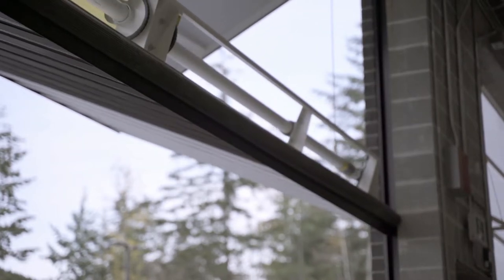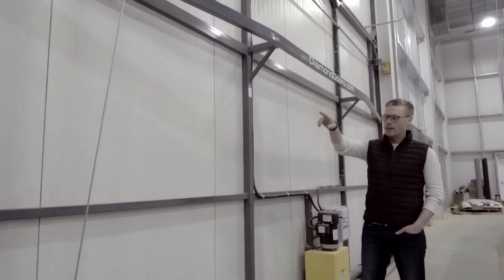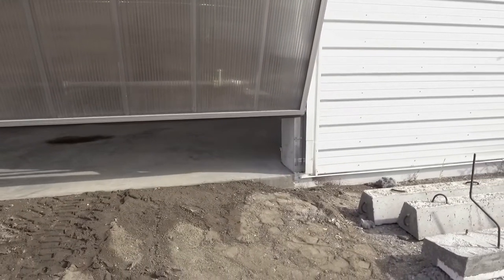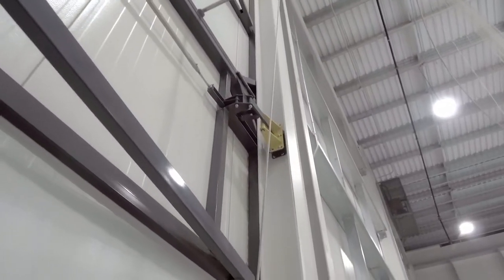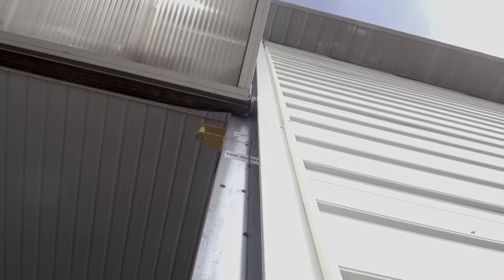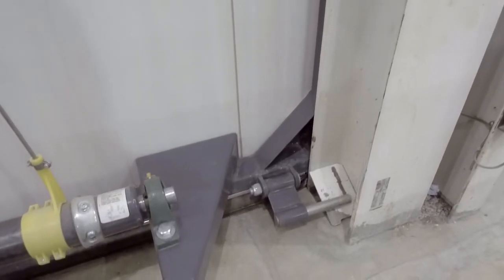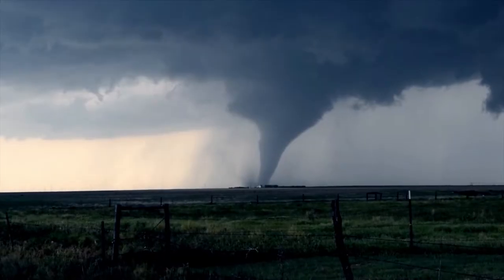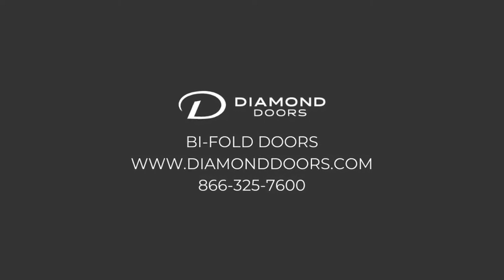Wind Protection Options - Are bi-fold doors good for windy locations?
One of our most asked questions is if bi-fold doors are good for high wind locations. Or if bi-fold doors operate well in wind.

Diamond Doors has implemented various wind protection options into our bi-fold door design. So you can be sure that a Diamond Door will hold up to the weather of your area.